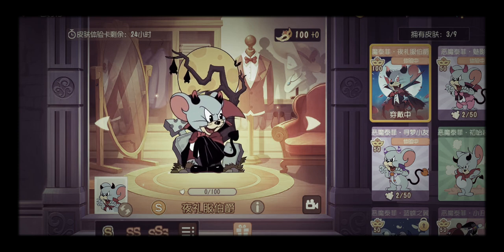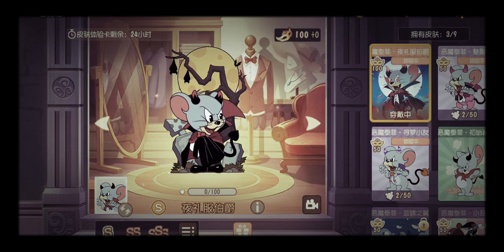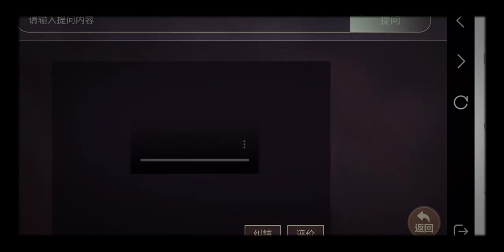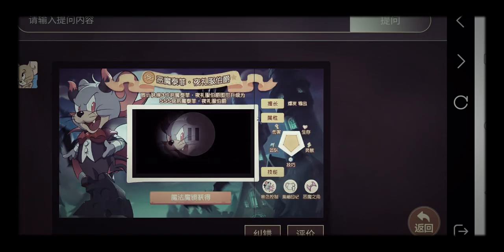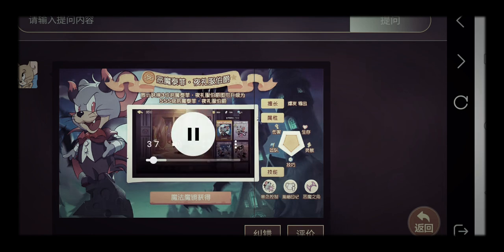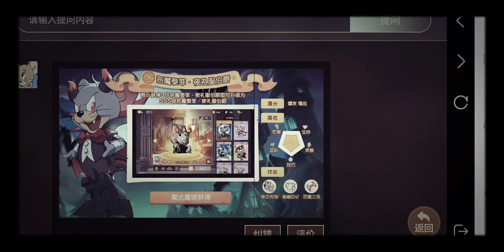Devil Tuffy New Skin and swordsman tom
Sorry I've been gone for so long